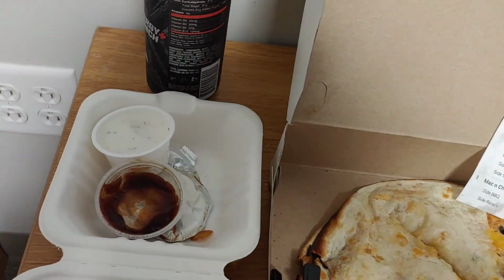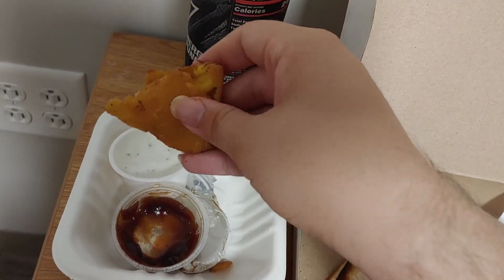My Dinner : Day 1611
September 27, I got a CYO quesadilla at TRAX.